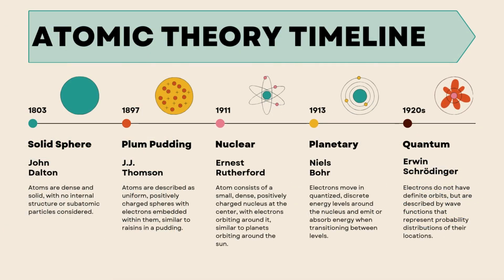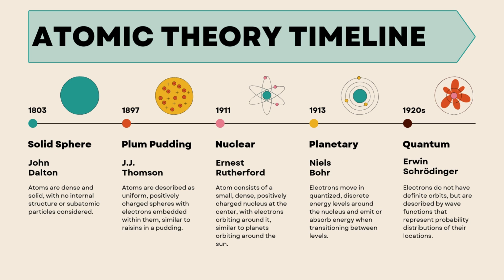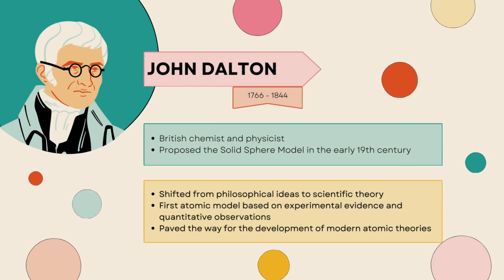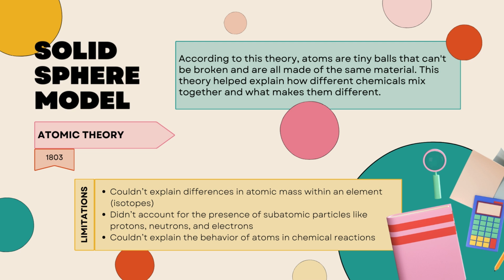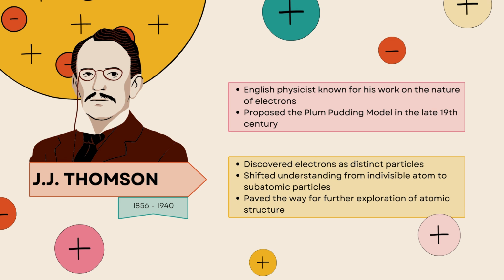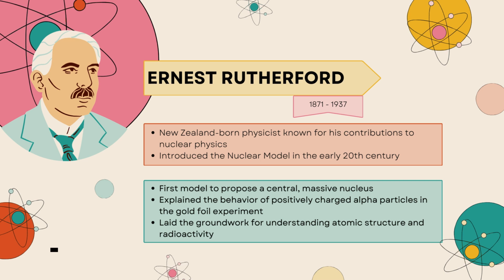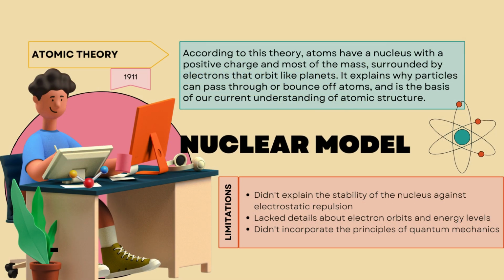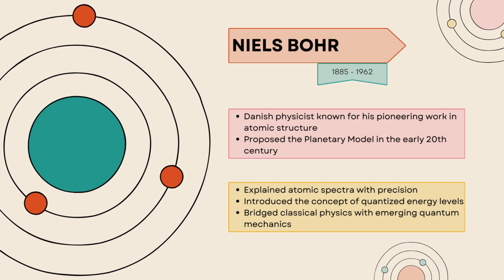Atomic Theory Science Presentation Colorful 3D Style